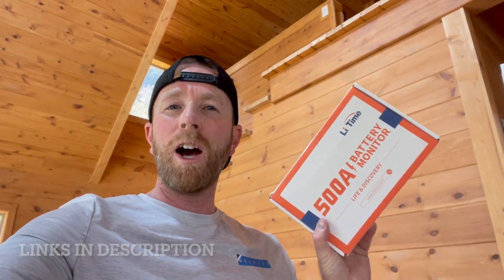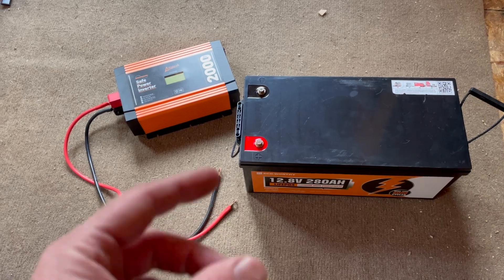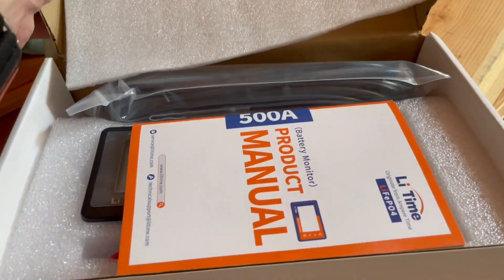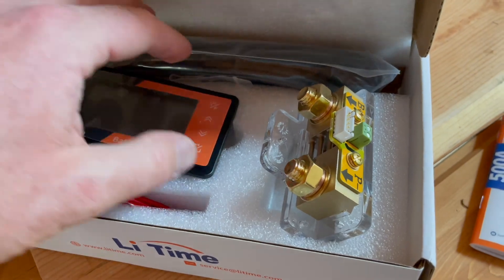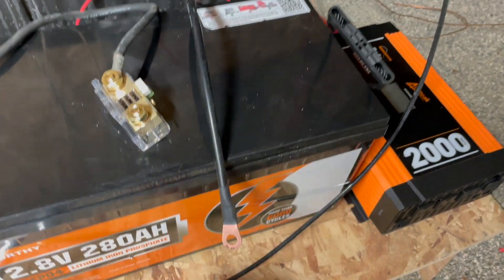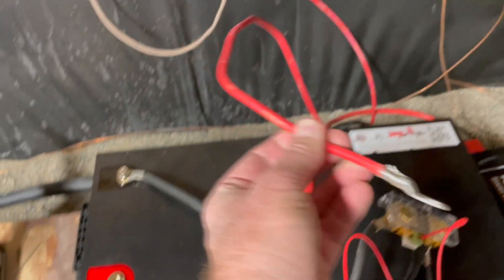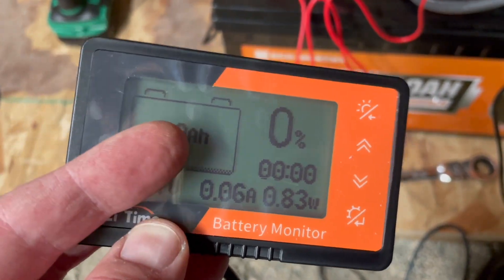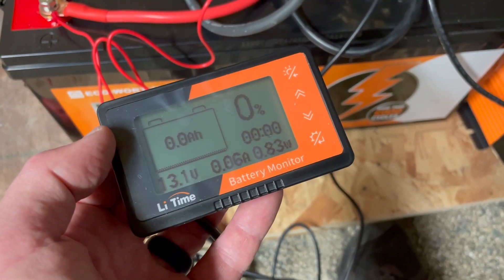How to Setup a Battery Monitor for Your Solar System- Li Time Battery Monitor